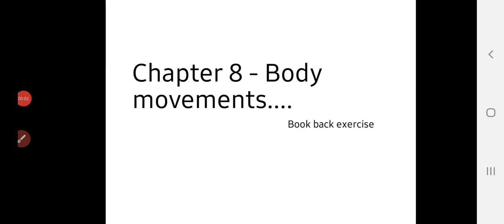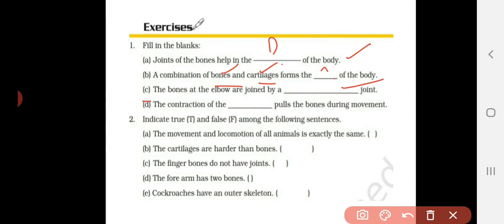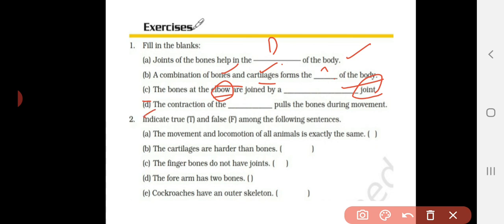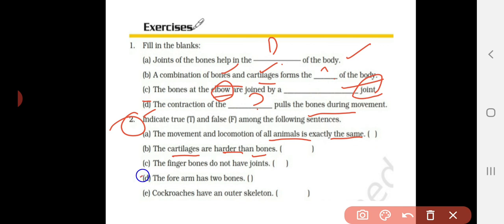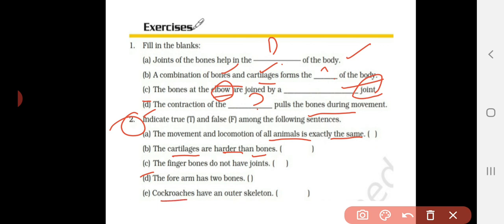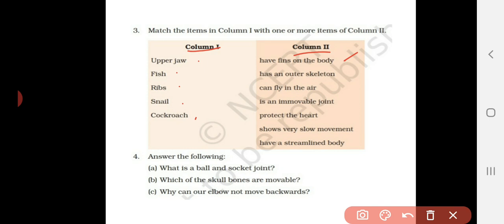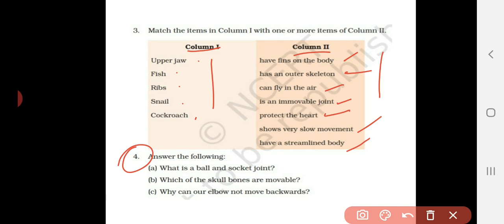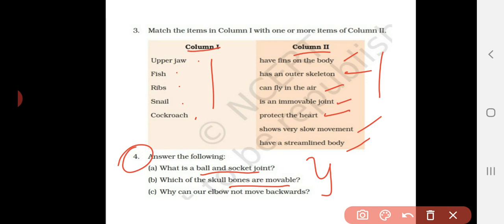CBSE| Grade 6 | Biology | chapter 8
Body movements | Book Back exercise